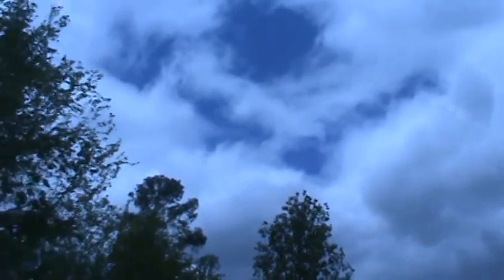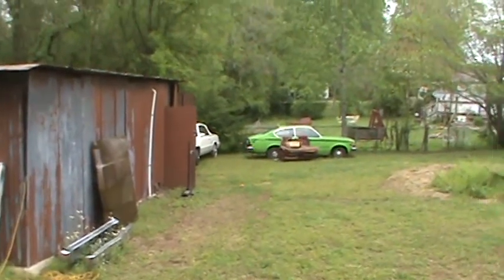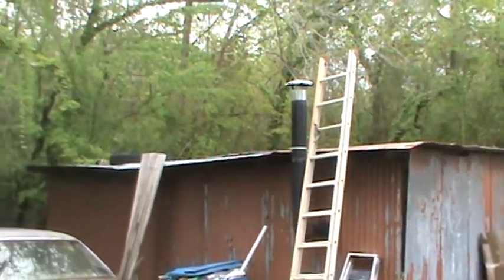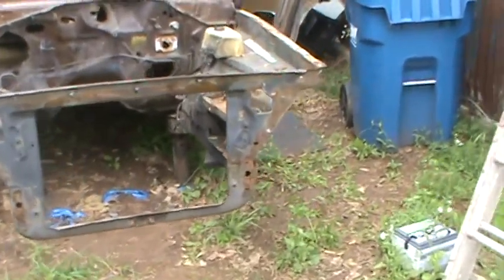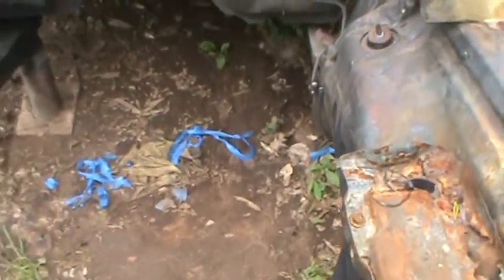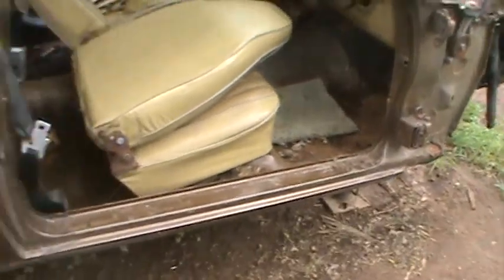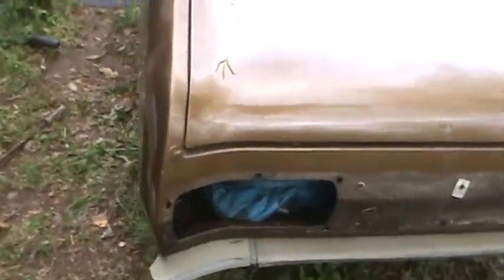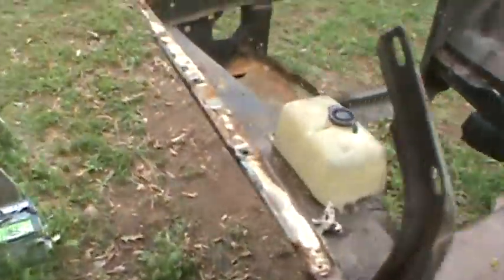The end of the line for the 'ol Duster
Well this is it. After this the scrap buyer came to haul it away.